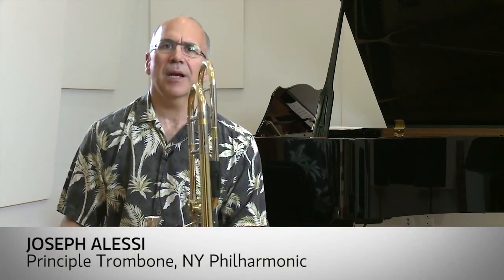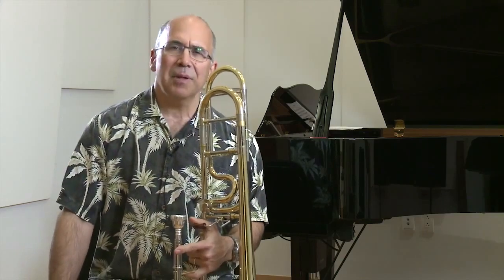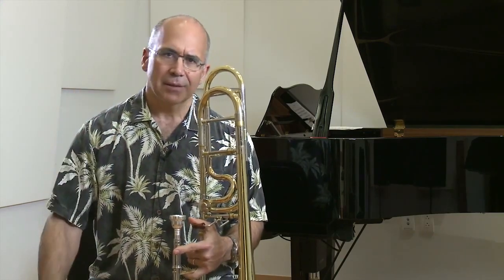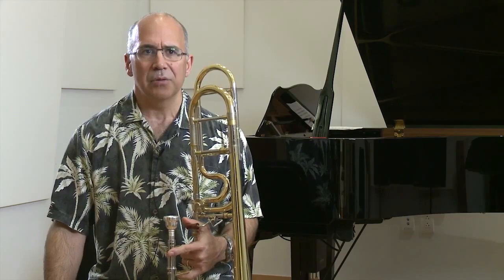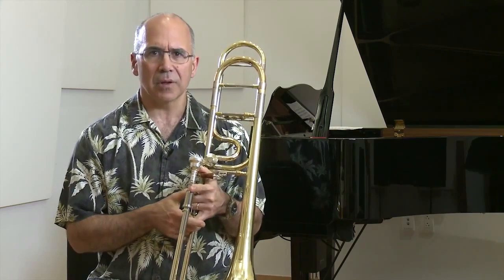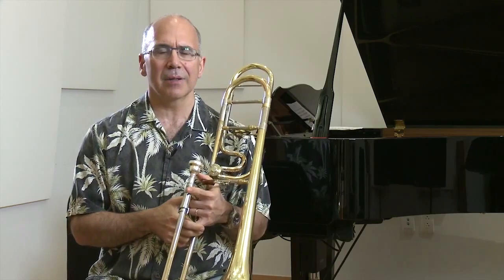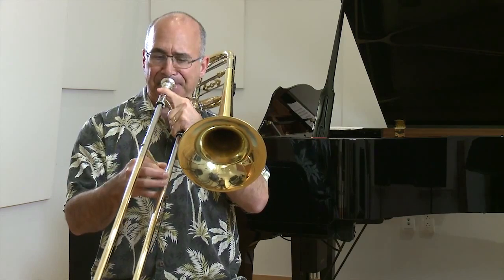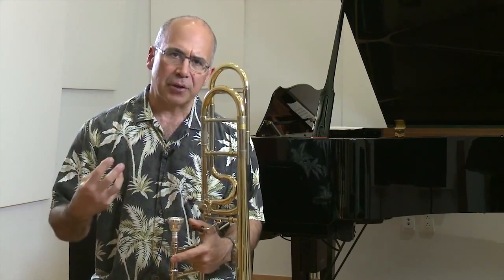Trombone excerpts: Symphonie Fantastique and Also Sprach Zarathustra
Joseph Alessi, Principal Trombone of the New York Philharmonic, demonstrates how to play these excerpts for auditions. To see the full video, please visit MUSAIC and register for a FREE account